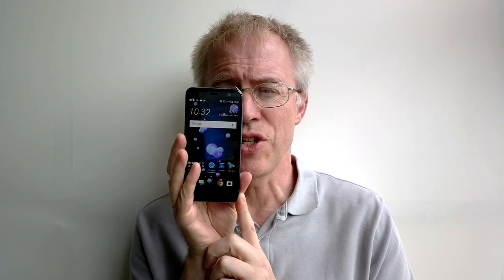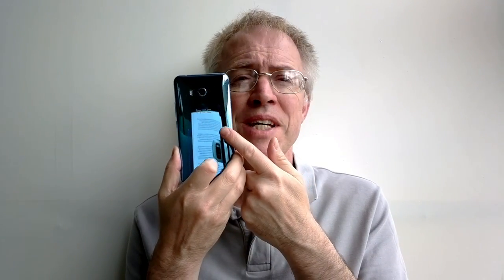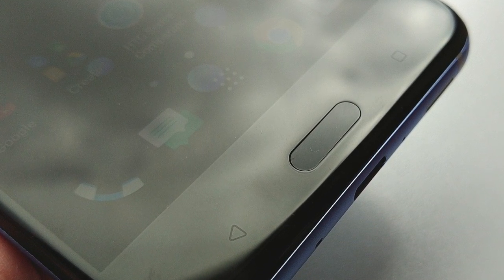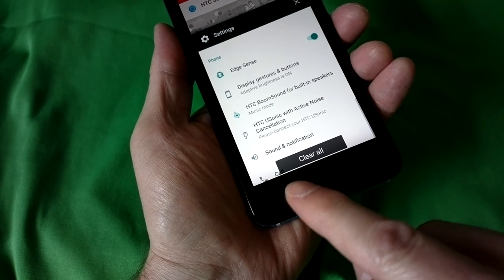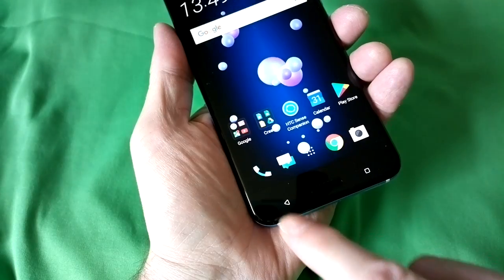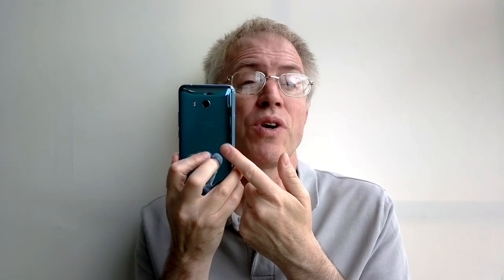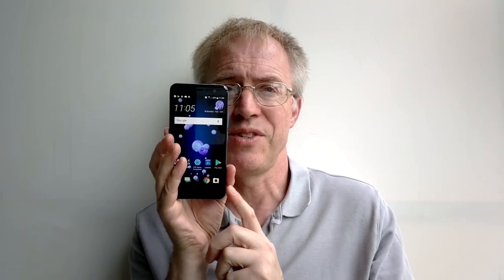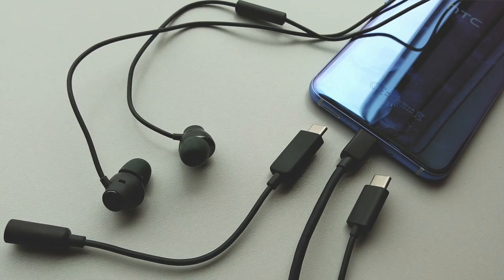The Phones Show 312 (Review: HTC U11)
Detailed review of the U11 - shiny and with a mish-mash of future-looking, slightly dated, and bizarre features.